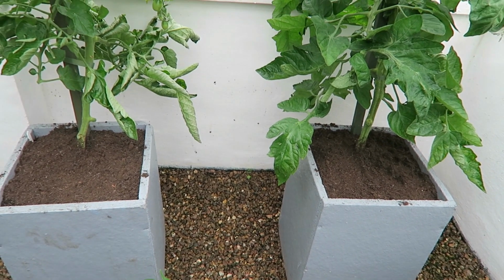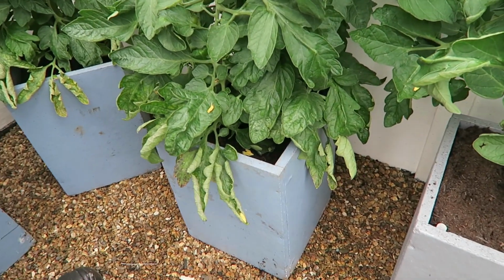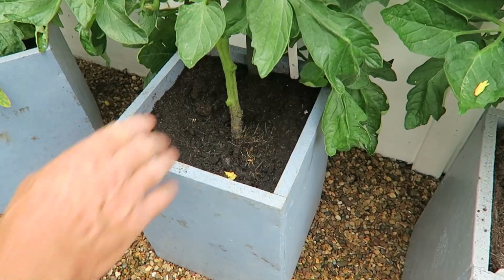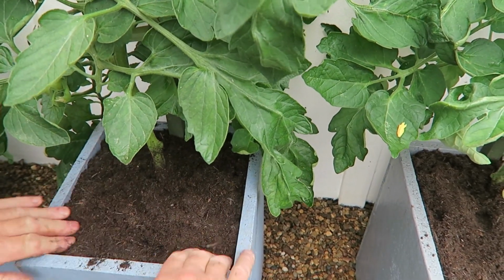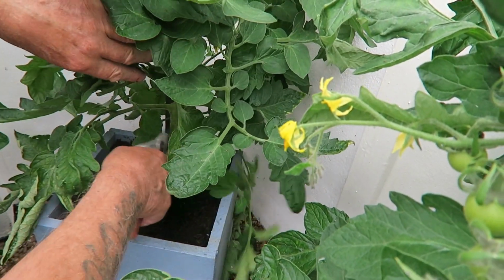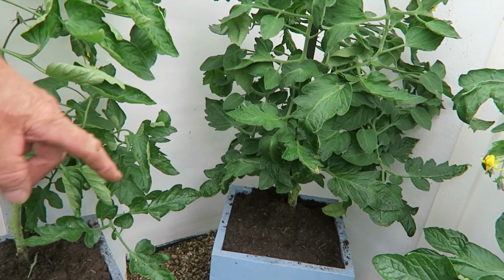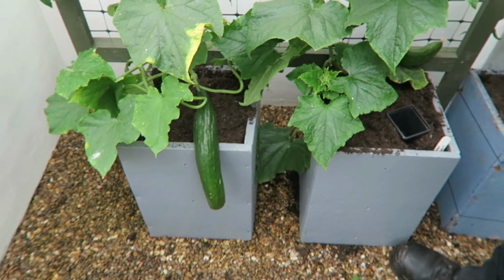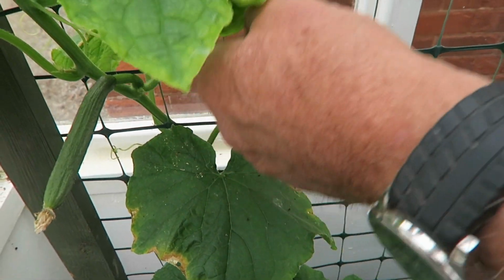Trimming And Topping Tomatoes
This week in the greenhouse we trimmed the base of the tomato plants, topped up the plants with compost with epsom salts added. We had a quick look at the peppers and cucumbers.
Episode 159.
Music Grace Behind The Curtain By Silent Partner